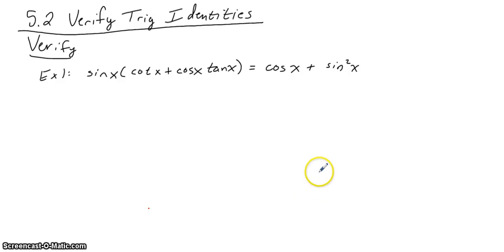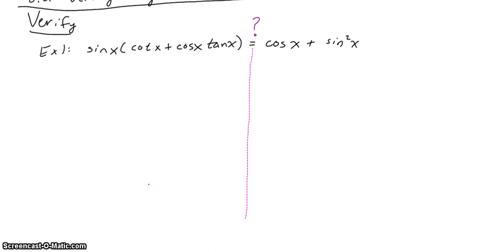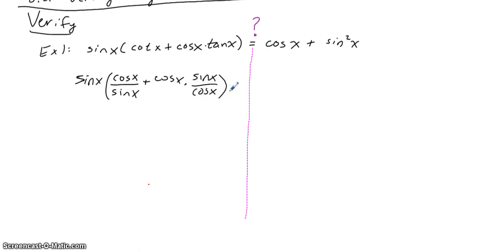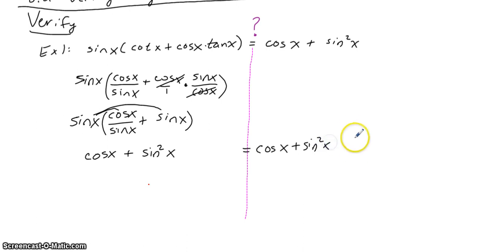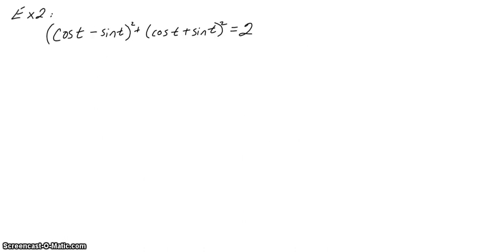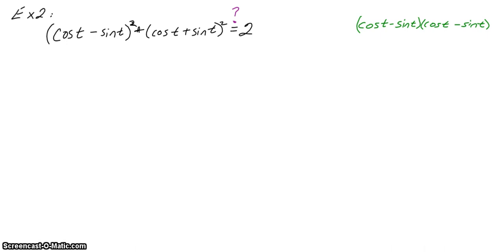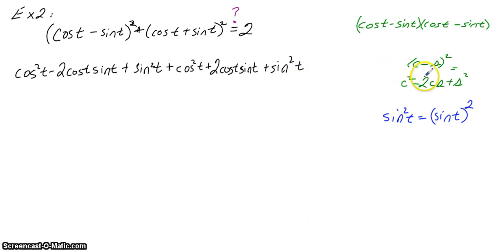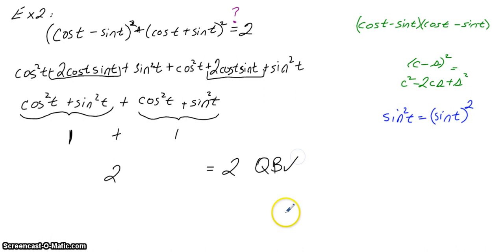HPC Verify I